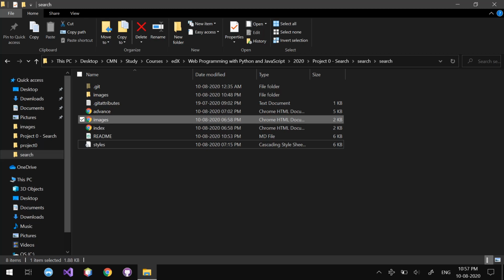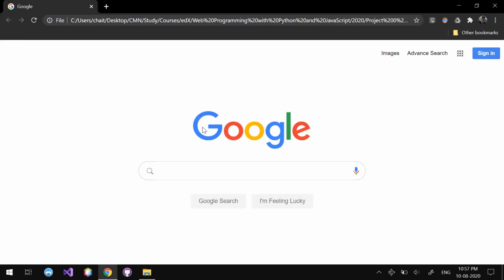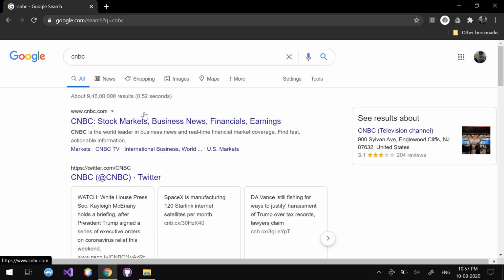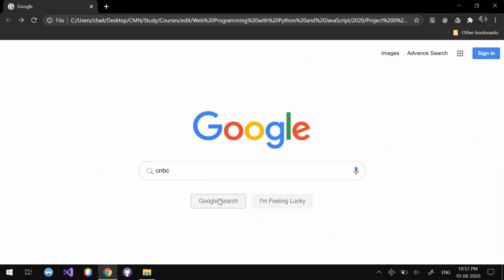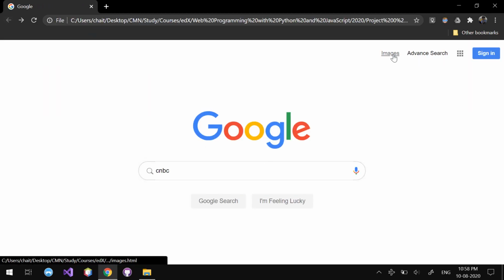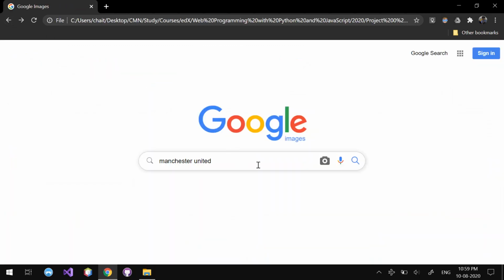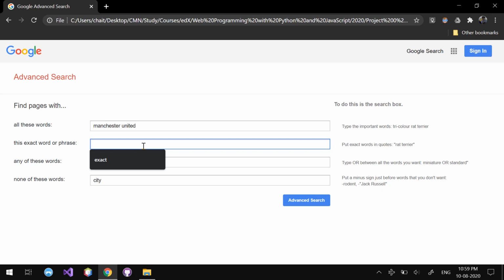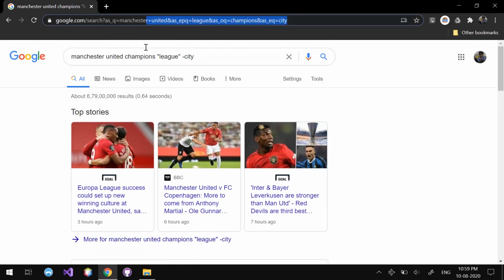Screen Cast of Project 0 Search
Designing a front end for Google Search, Google Image Search and Google Advanced Search for Project 0: Search of edX Course - CS50's Web Programming with Python and JavaScript.

TIMESTAMPS:
1. Pages
-Google Search: 0:15
-Google Image Search: 1:42
-Google Advanced Search: 2:07

2. Query Text
Implementation of google search is at 0:45

3. Query Images
Implementation of google image search is at 1:50

4. Query Advanced
Implementation of advanced google search is at 2:43

5. Appearance
Appearance of the advanced google search page can be seen at 2:07

6. Lucky
Implementation of the "I'm Feeling Lucky" button is at 1:00

7. Aesthetics
The similarity in aesthetics of this project to google's own pages can been seen throughout the video.